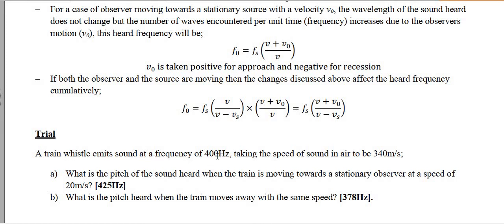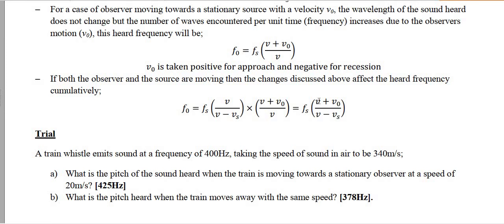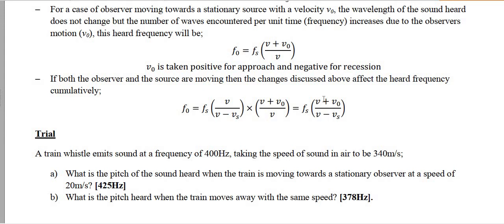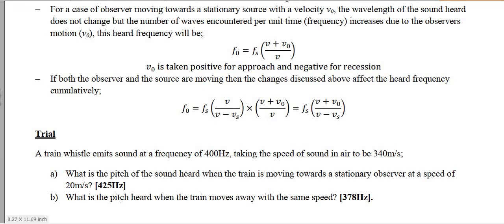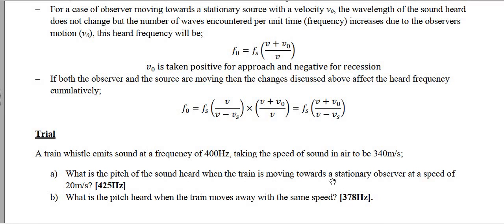Doppler Effect Calculation Example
This simple example will help in understanding the concept of Doppler effect especially the formula parts.